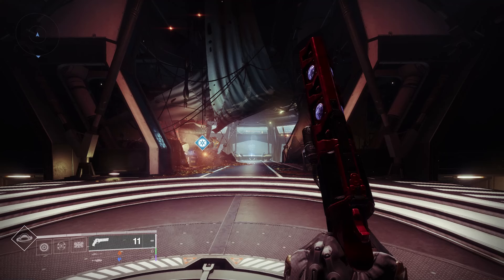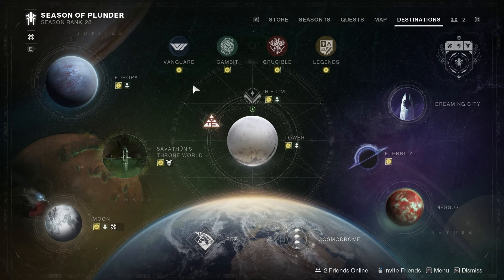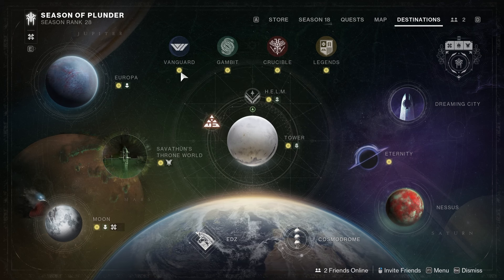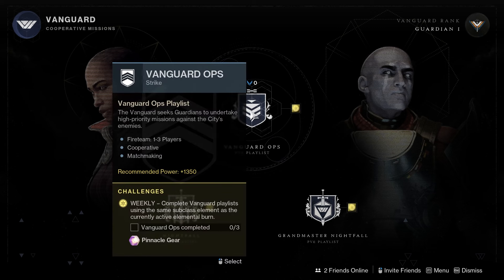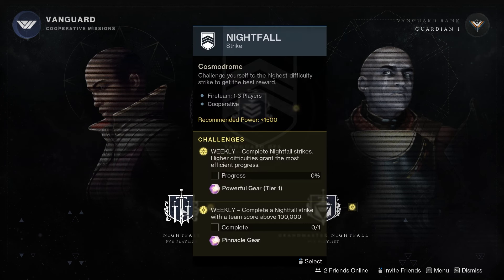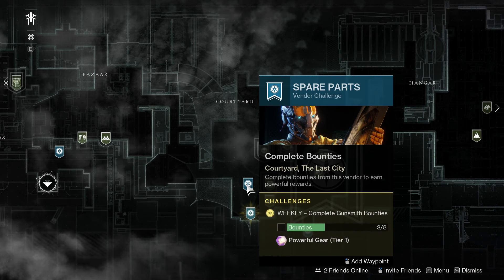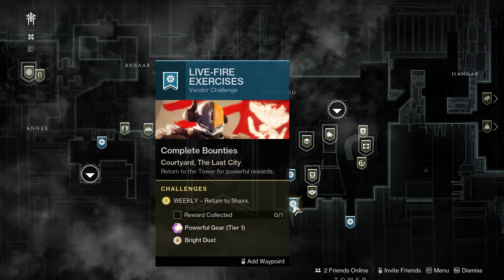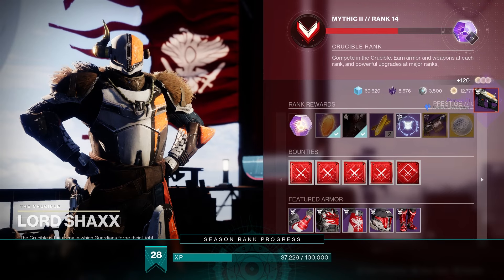How To Find And Complete Weekly Playlist Challenges Destiny 2 - What Is A Playlist Challenge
In This video i explain How To Find And Complete Weekly Playlist Challenges Destiny 2. I also talk about What Is A Challenge In Destiny 2.